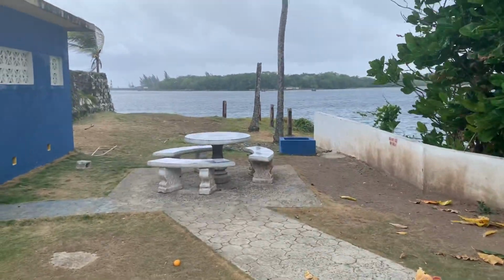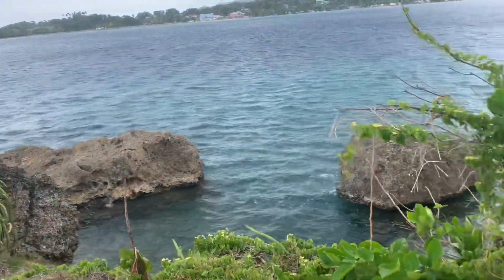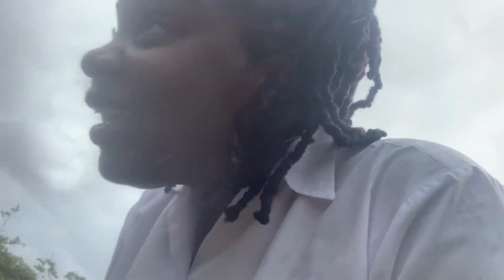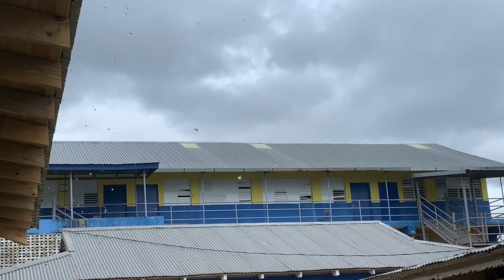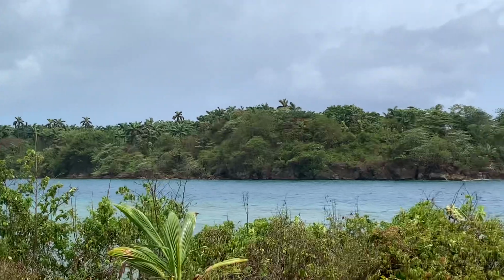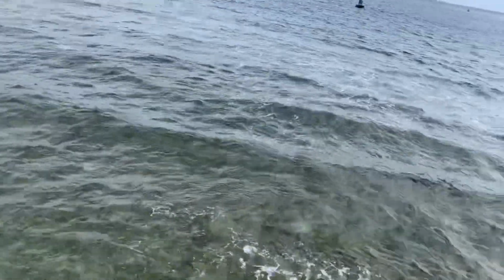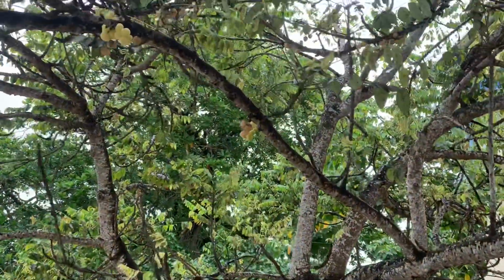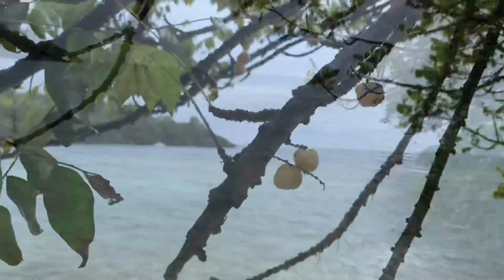Beach view in Jamaica 🇯🇲| Ride Along😉 | AMAZING VIEWS | PART 1| MUST SEE‼️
This video is about my home town and my beautiful past high school with an excellent view of  nature.This is video to watch to keep your mind calm and relaxed.😌

💥💥Check it out to be amazed.💥💥

To keep supporting this channel, all you have to do is like as many videos as you desire, subscribe so that you can be the first to be notified of my new videos and share with your friends and families.

👏🏽Please feel free to follow me on:

Clubhouse: @Mel_oe_bee